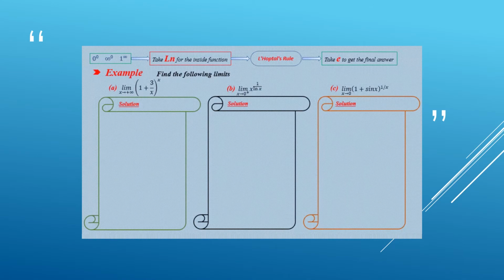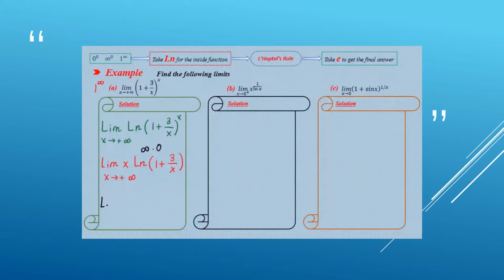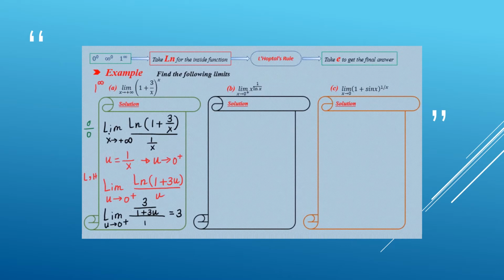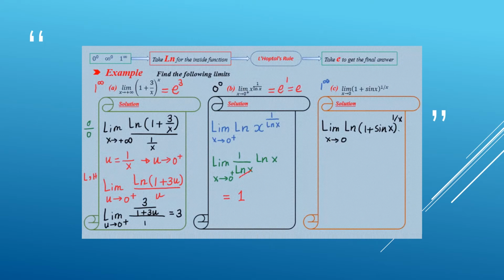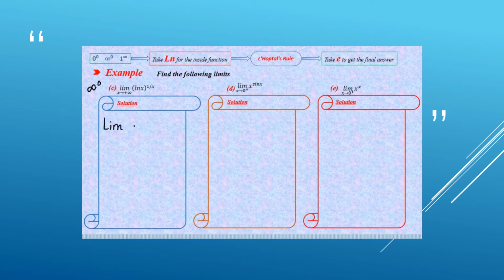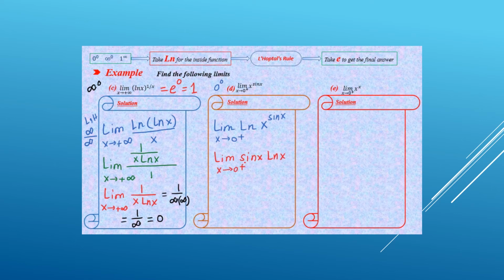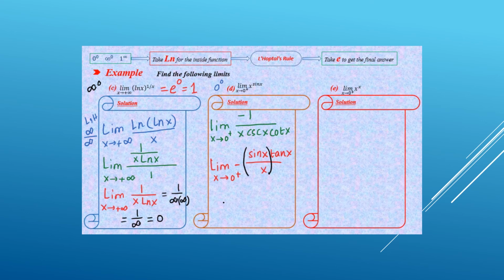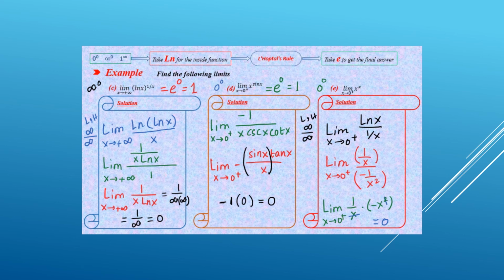0^0 ∞^0 1^∞